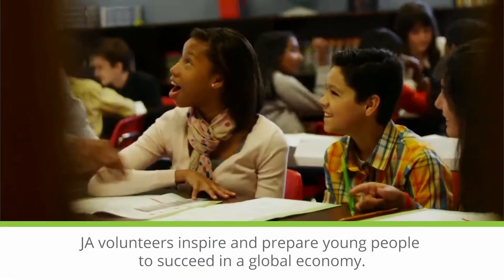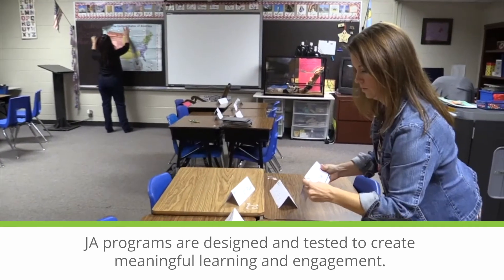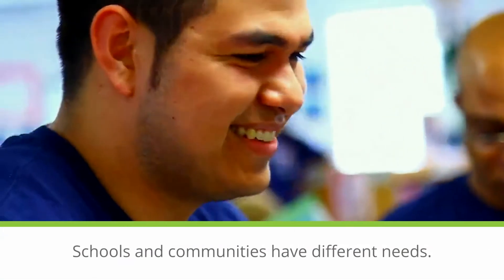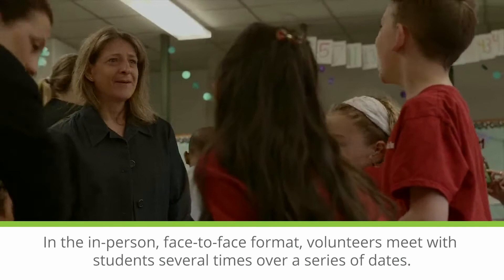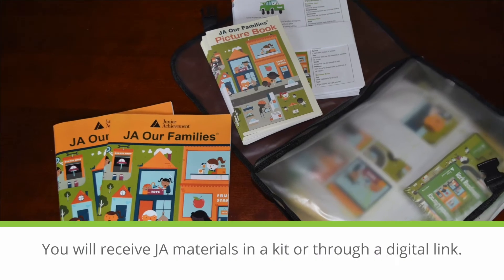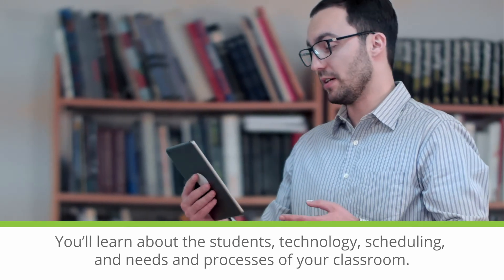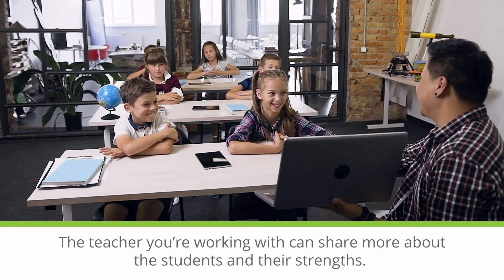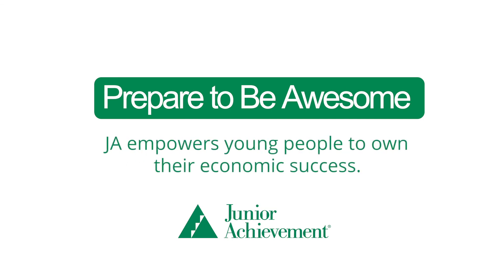Introduction to Volunteering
Thank you for being a Junior Achievement volunteer! Here are some tips on how to prepare to be awesome!